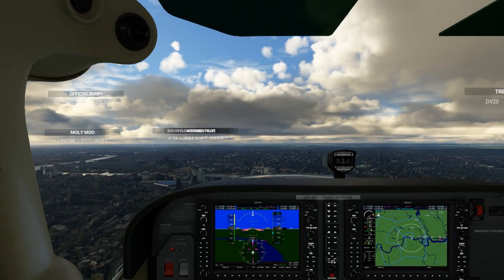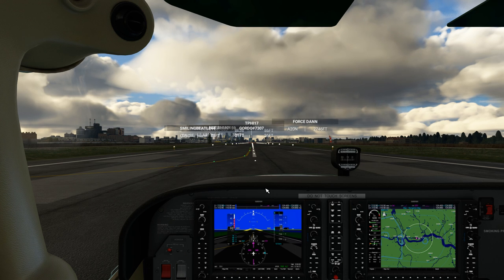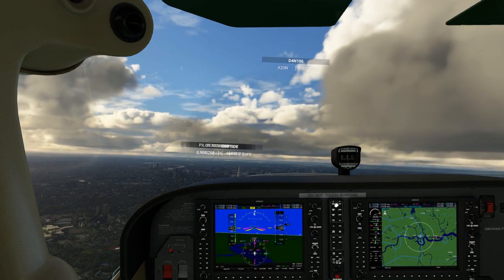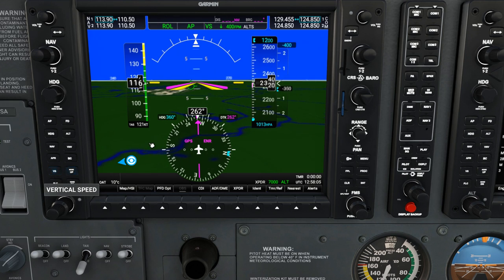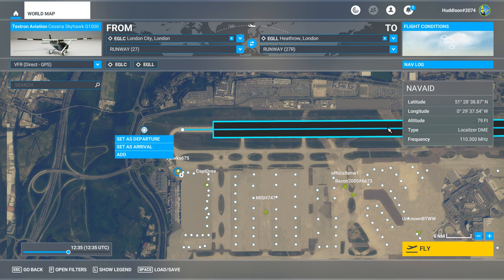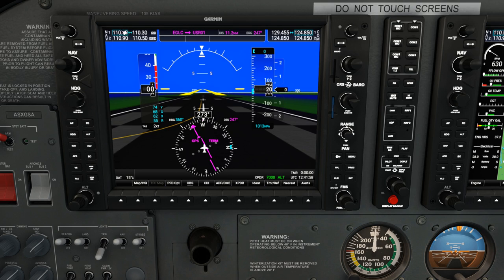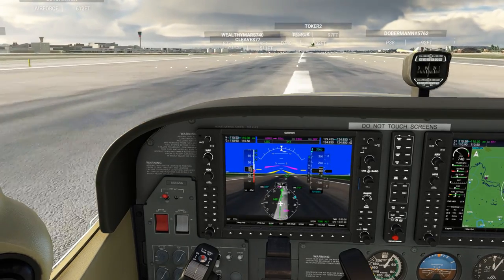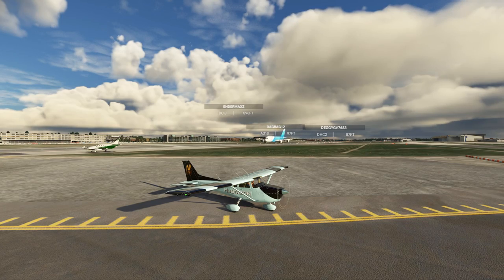FS2020: In-depth Newbie Autopilot Guide - Back To Basics With MSFS: Part 21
At your own request dear viewers, here is the video that you voted for, on my recent YT Community Poll.

⌚Timestamps⌚
Introduction: (0:00)
Basic Autopilot overview: (1:57)
Vertical Speed & Heading Mode: (12:14)
World Map planning: (18:57)
Full Flight with AP ILS Landing: (21:33)